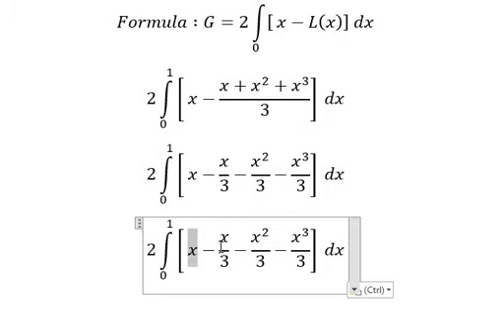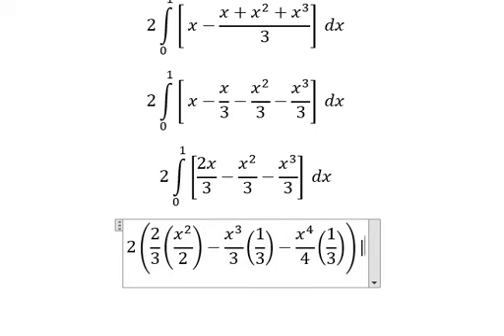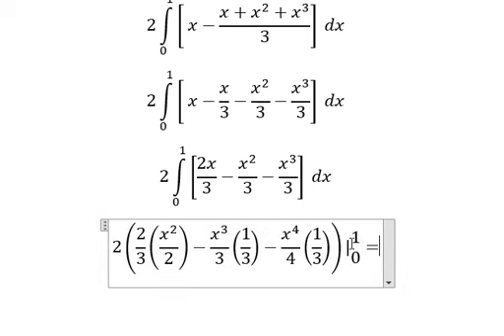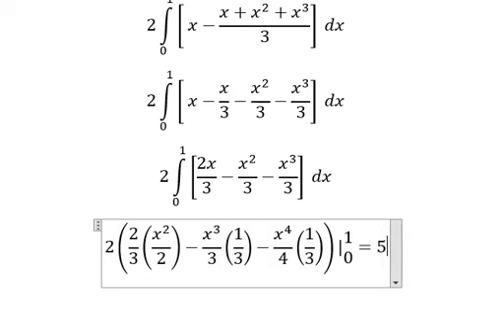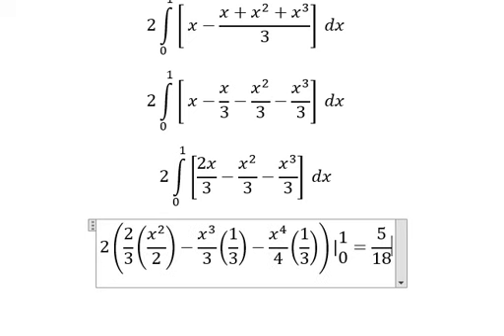Calculus Help: Find the Gini Index - L(x)=(x+x^2+x^3)/3 - Techniques - Integrations